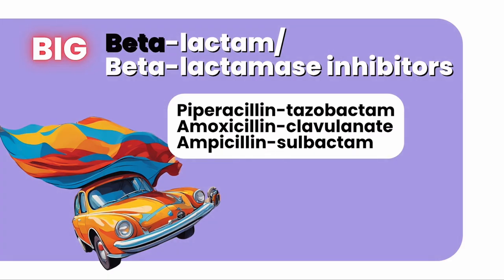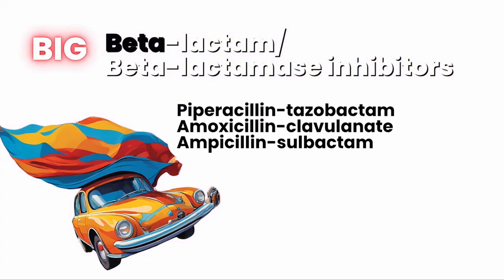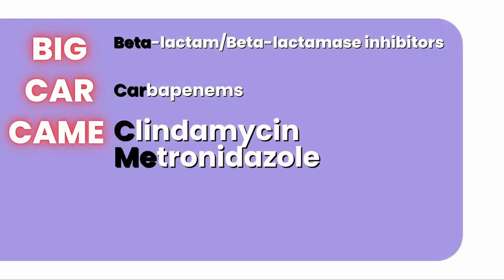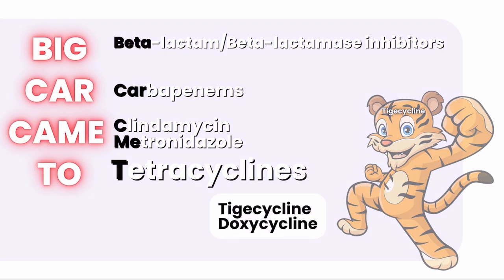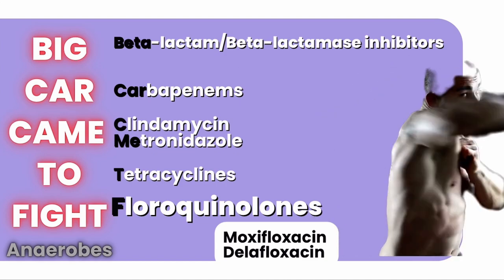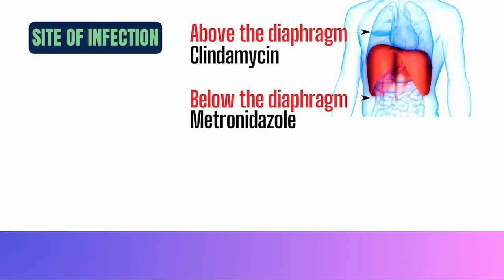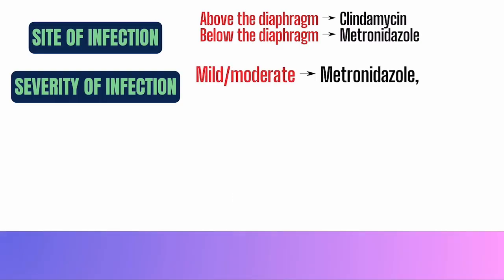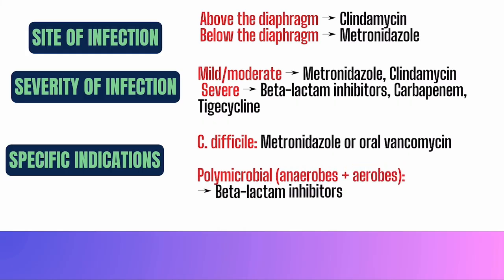Antibiotics for Anaerobic Infections | Mnemonic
Confused about which antibiotics target anaerobes? In this video, I’ll break it down using the mnemonic BIG CAR CAME TO FIGHT ANAEROBES – a fun way to remember antibiotics like beta-lactam inhibitors, carbapenems, metronidazole, and more!